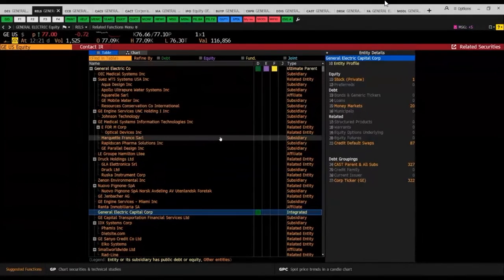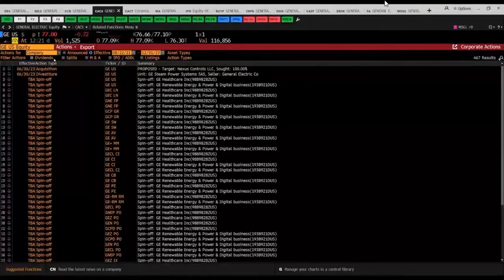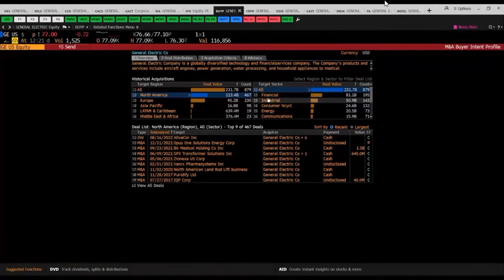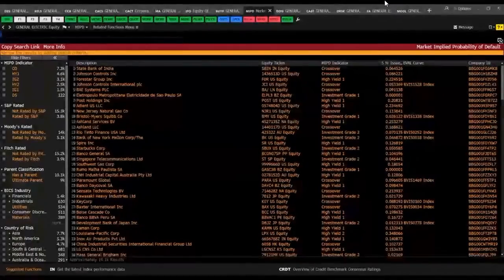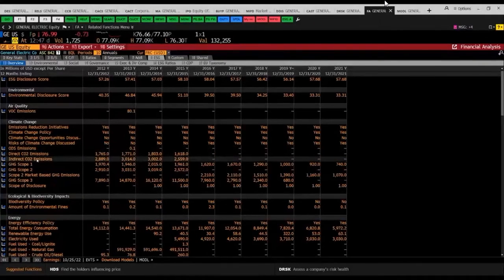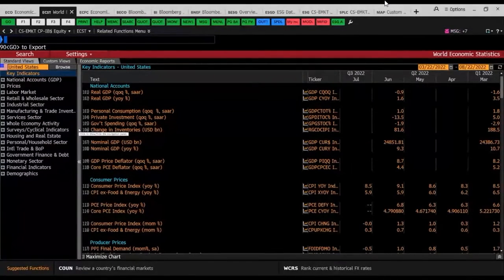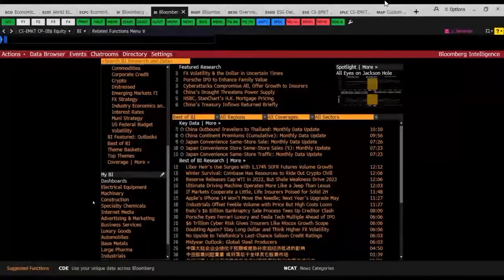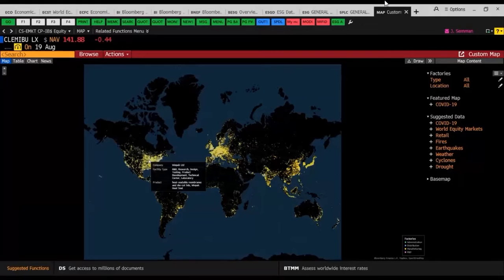b lo om e qu ity an alys 2 2 08 2 3